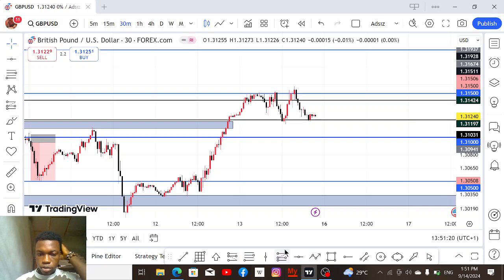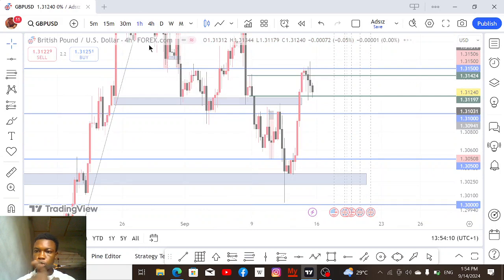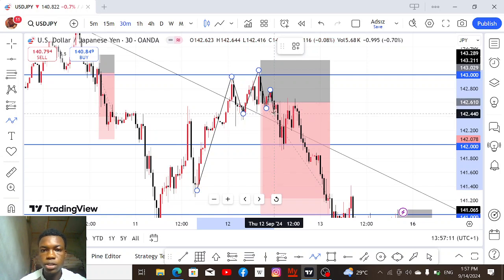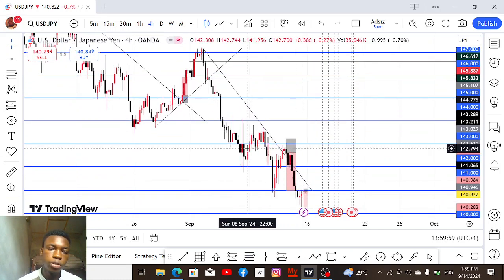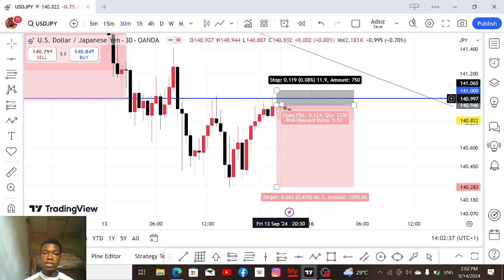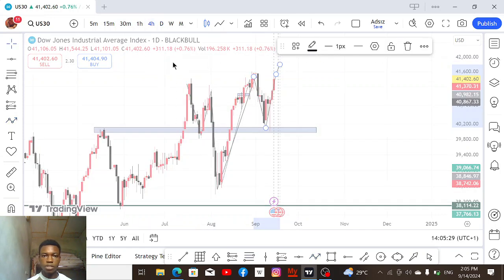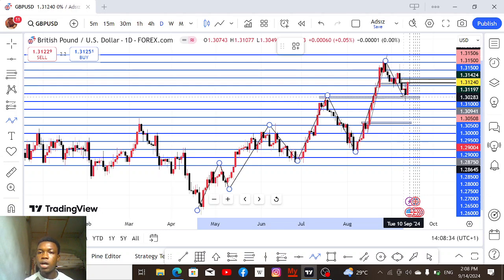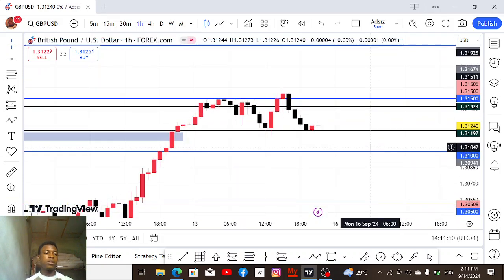First time recording myself analyzing the market 2024 09 14 13 50 50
How I use to analyze the forex market before taking a trade